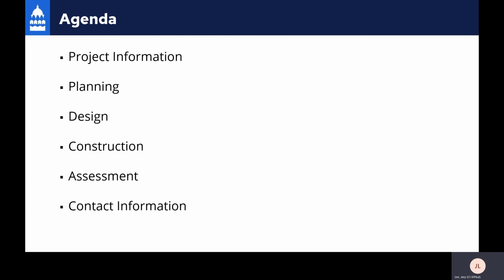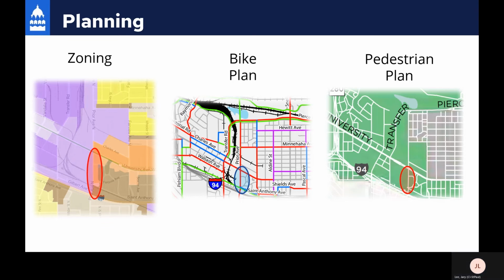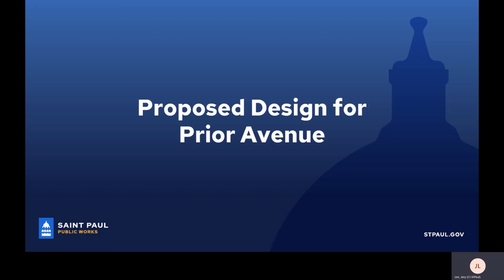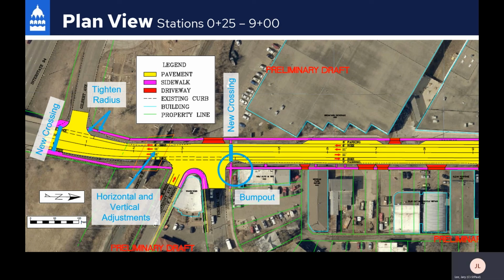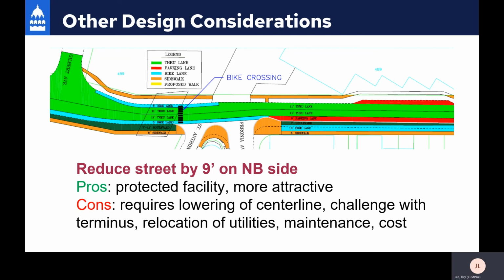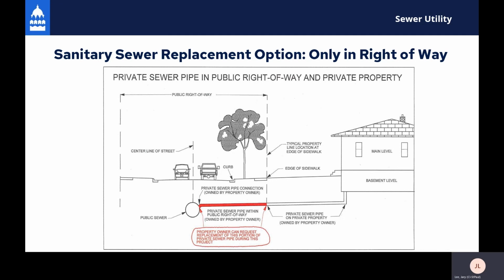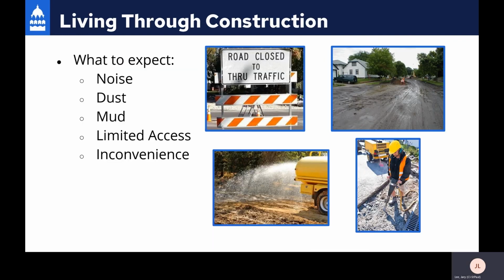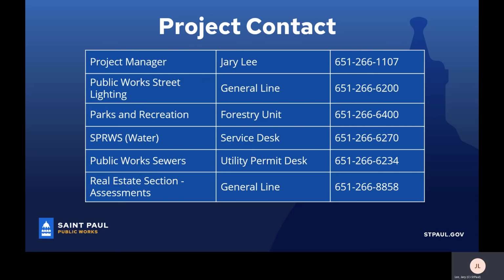Prior Avenue Reconstruction | December 16, 2021